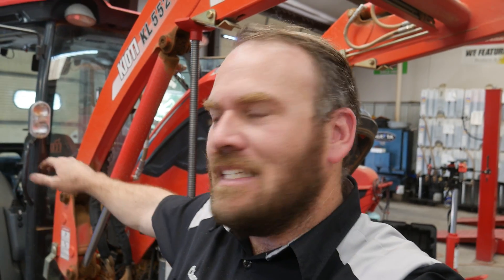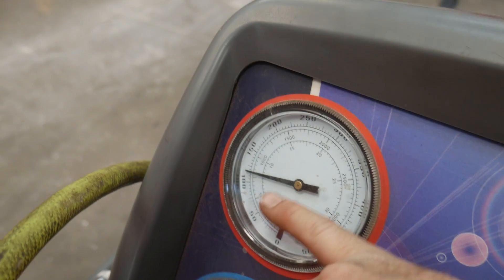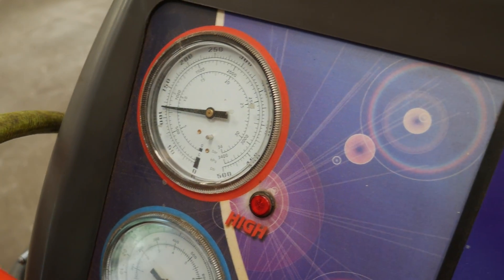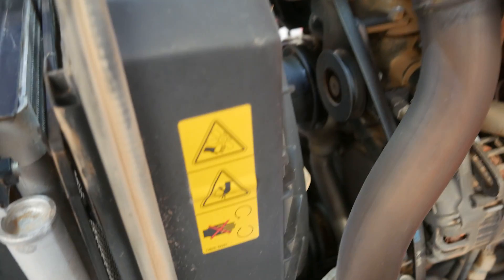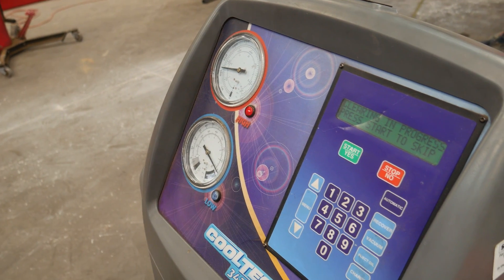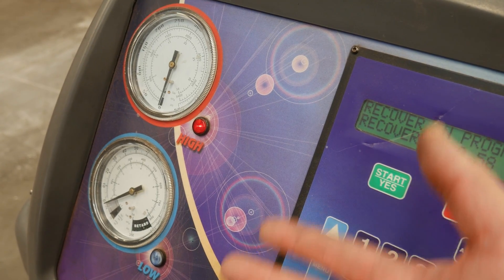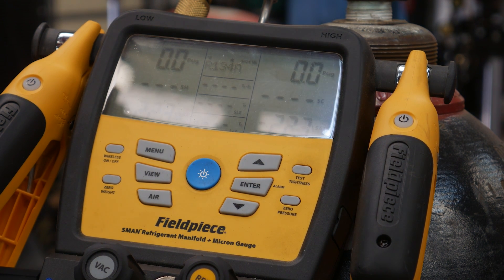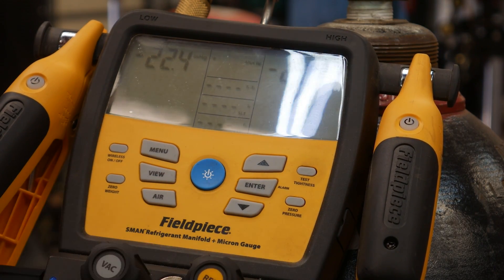"AC Troubleshooting on Kioti DK5310se Tractor - Diagnosing and Fixing the Problem"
Welcome to our latest video where we dive into the world of tractor AC repairs! If you've been struggling with a Kioti DK5310se tractor whose AC just won't cooperate, you're in the right place. In this video, we roll up our sleeves to diagnose and fix an AC system that's been a thorn in the side, even after multiple trips to the dealer.

🛠️ Here's what we found:

1️⃣ Broken AC Belt: We'll show you how to identify a broken AC belt and why it can lead to a lack of cool air inside the tractor cabin.

2️⃣ Seized Compressor: Discover the telltale signs of a seized AC compressor and why it's crucial to address this issue promptly.

3️⃣ The Root Cause: We believe the root cause of these problems lies in an improper oil charge, and we'll explain why maintaining the right oil level is essential for AC system longevity.

Whether you're a tractor enthusiast, a DIYer, or a fellow farmer, our step-by-step guide will help you understand the intricacies of tractor AC systems and how to tackle common issues. Join us on this journey to keep your tractor's AC running smoothly, so you can stay cool and comfortable during those long hours in the field.

🔧 Tools and parts used in this video:

AC Belt Replacement Kit
AC Compressor
Refrigerant Oil
AC Pressure Gauge